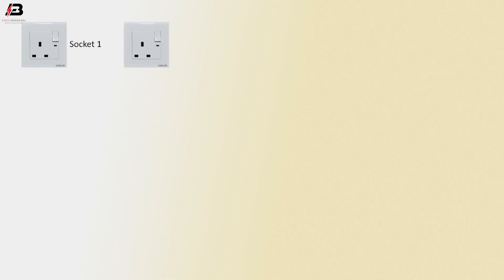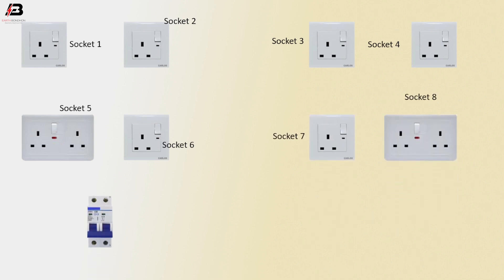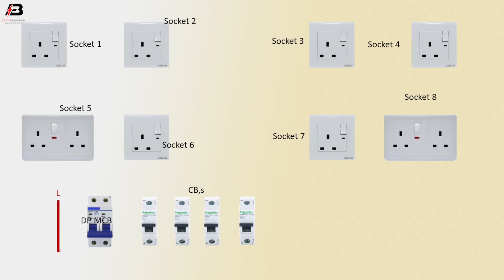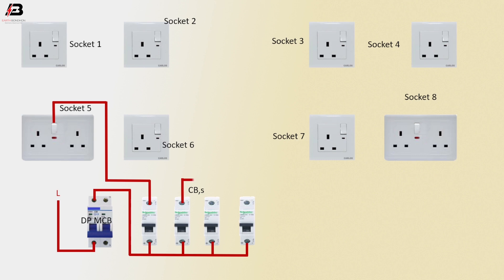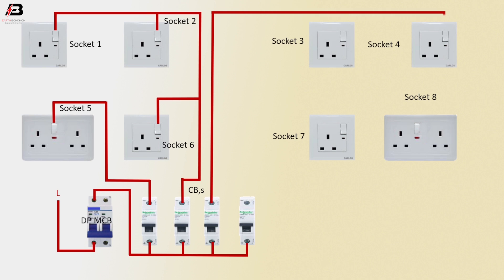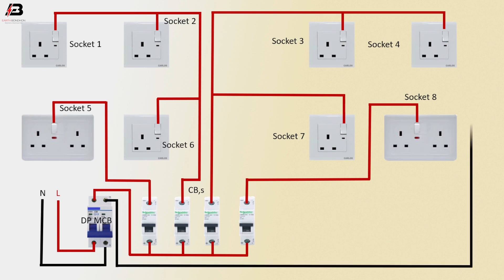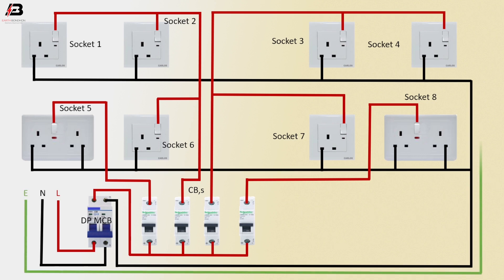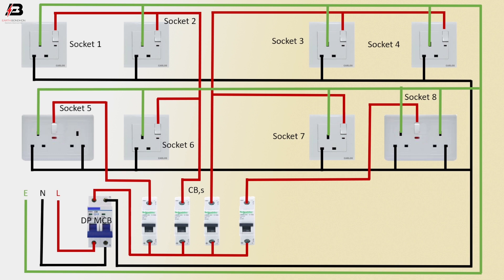How To Make UK Ring Circuit Wiring Connection Diagram | ring socket outlets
This video shows UK Ring Circuit Wiring Connection Diagram. A primarily in the UK, where it was developed, and to a lesser extent in Ireland and Hong Kong. A design enables the use of smaller-diameter wire than would be used in a radial circuit of equivalent total current capacity.